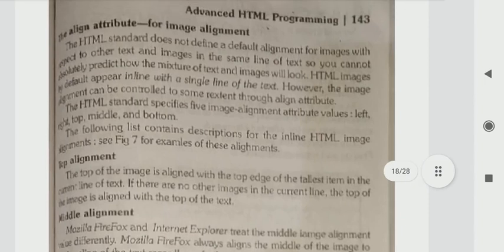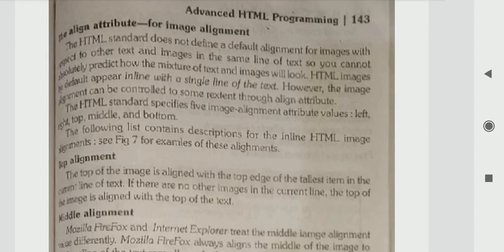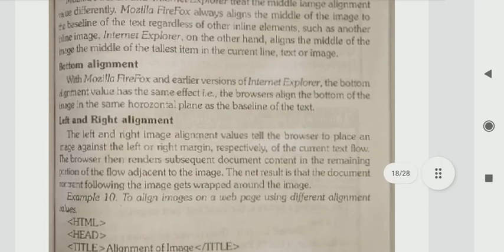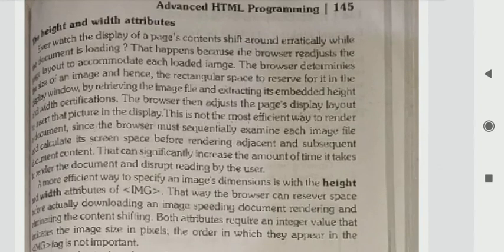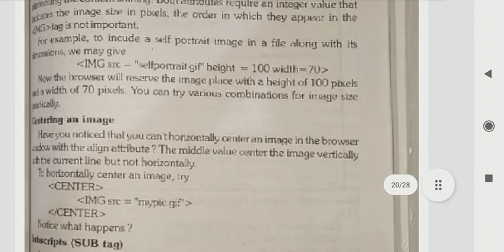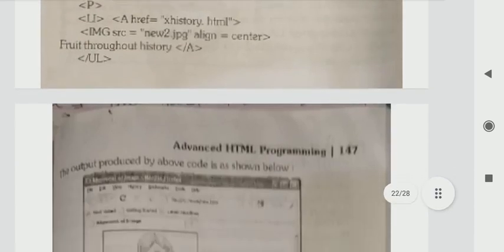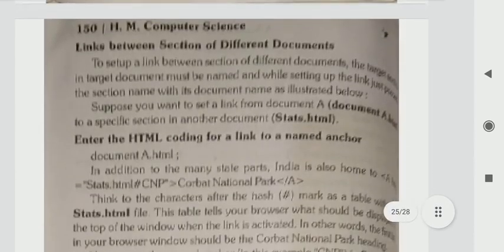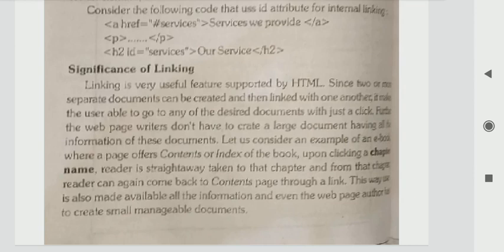Class - 12 A1, A2 & CSubject - ComputerLesson - 7 Advanced HTML ProgrammingPart -2